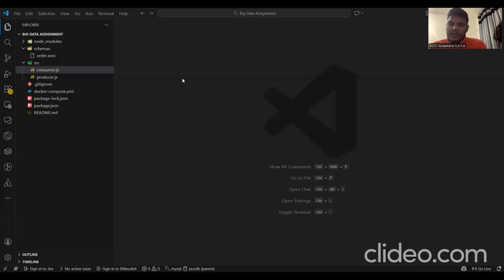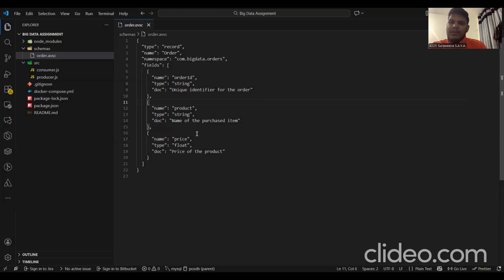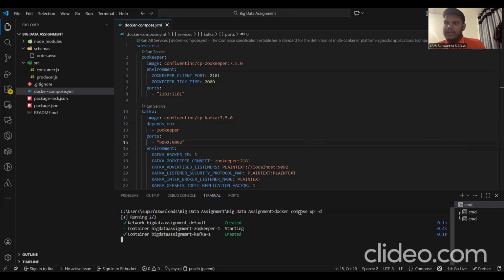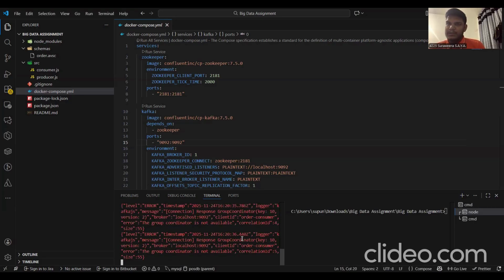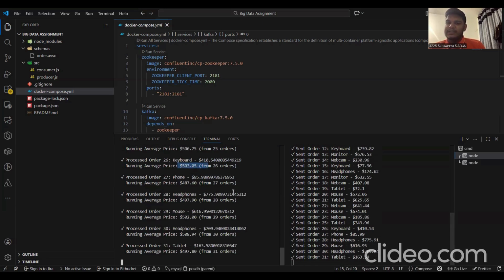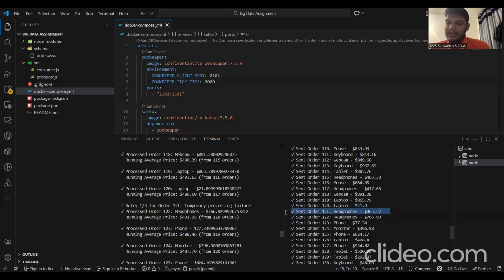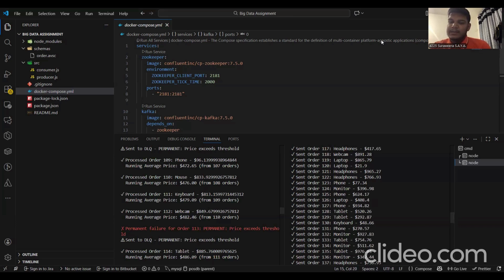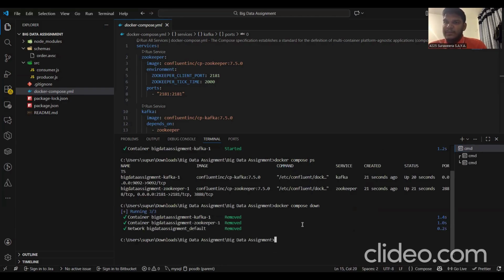4225_Big_Data_Assignment_01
4225_Big_Data_Assignment_01